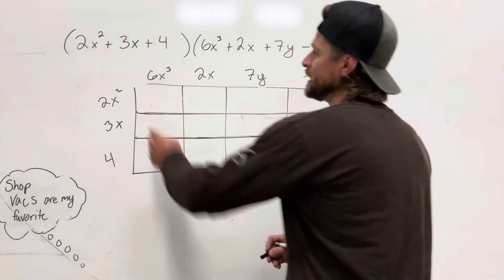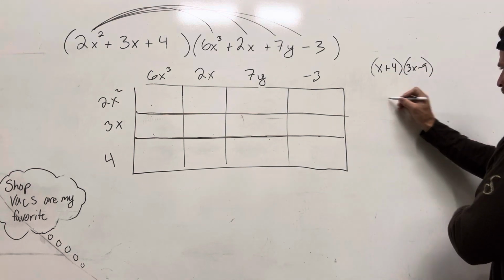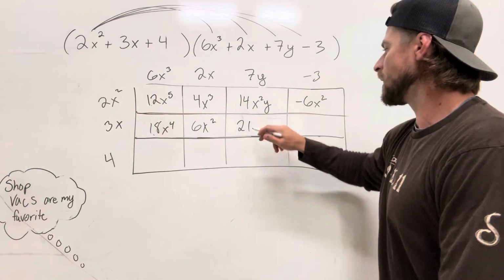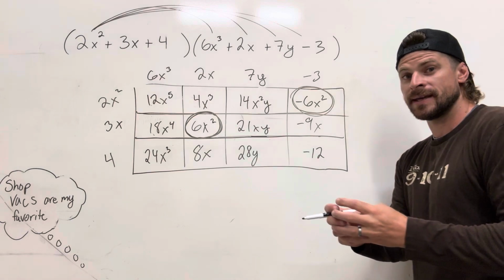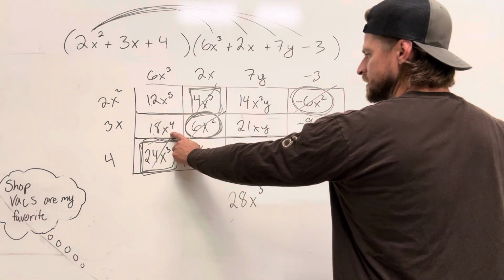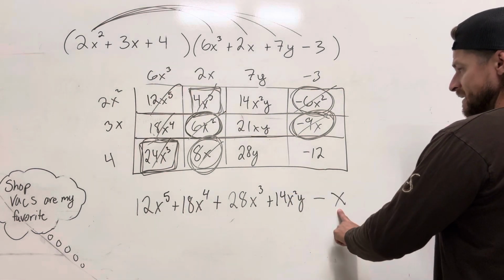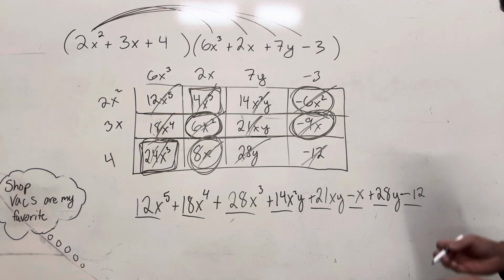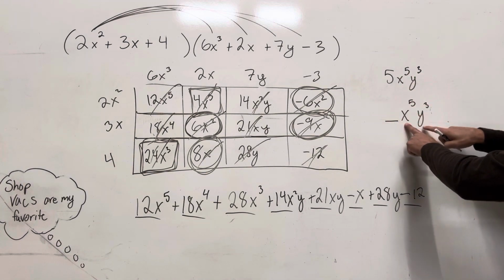Trinomial Multiplied by 4 Term Polynomial Box Method